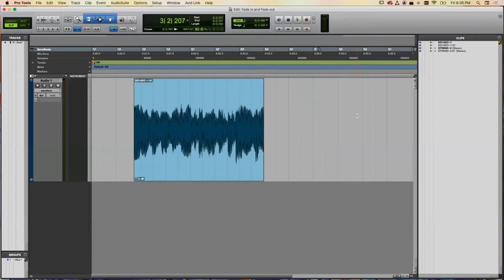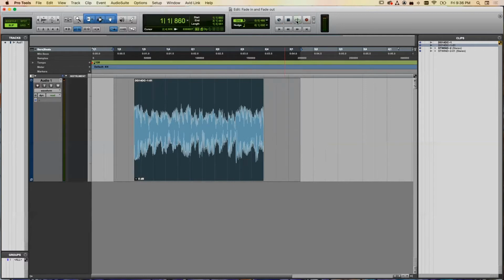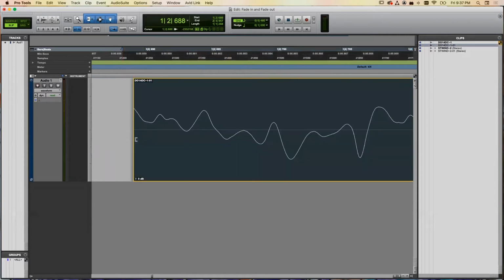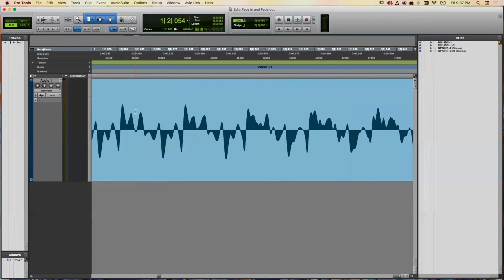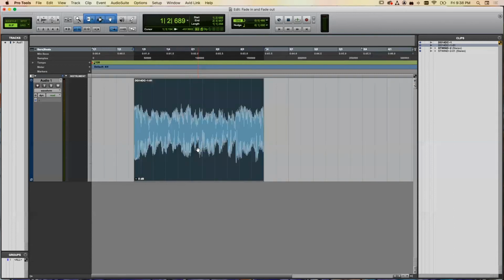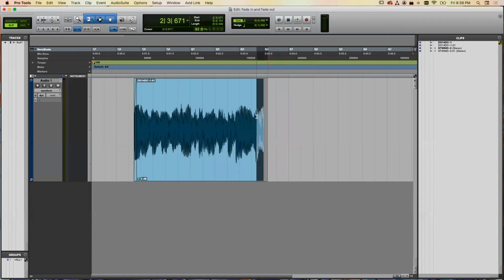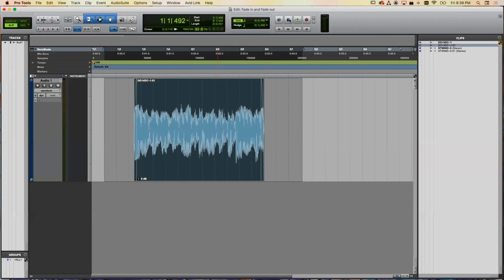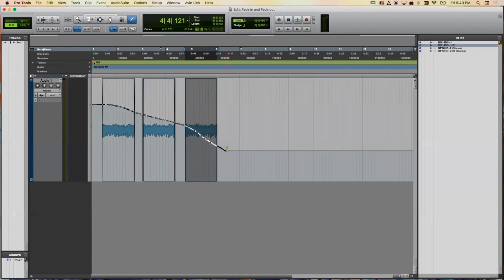ProTools Tutorial Video 02 Fades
ProTools Tutorial Video #2, Learn how to create a fade in or fade out to any audio clip in Pro Tools.